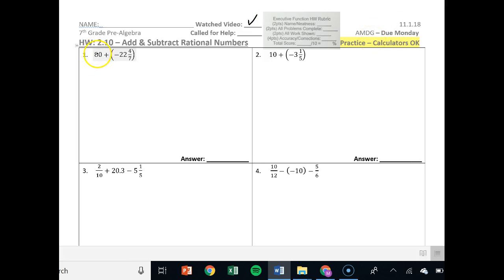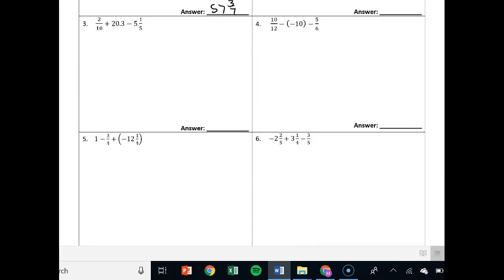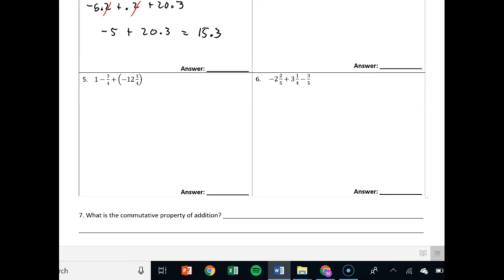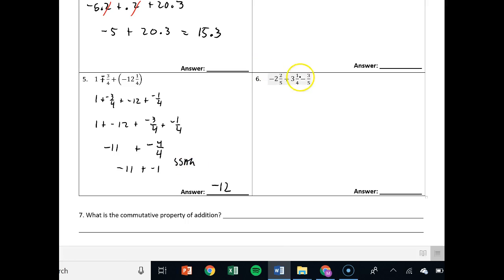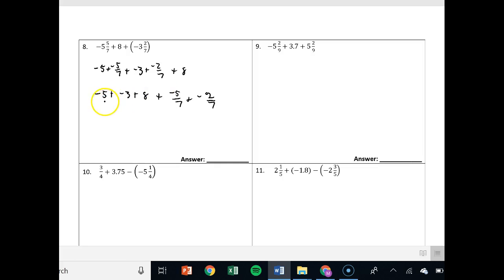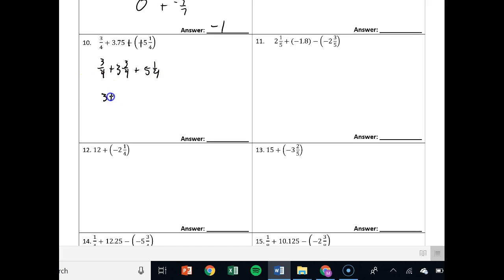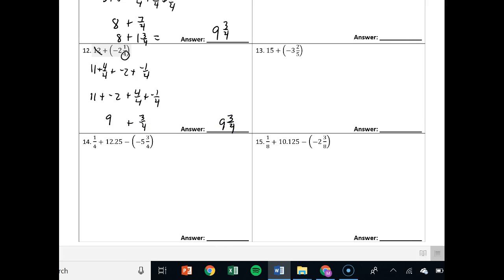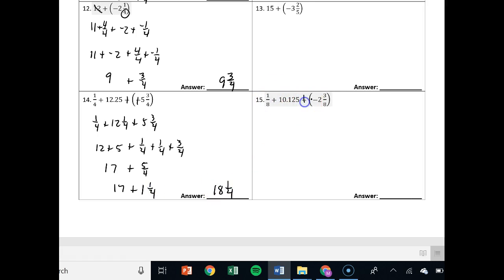HW 2.10 - Add & Subtract Rational Numbers